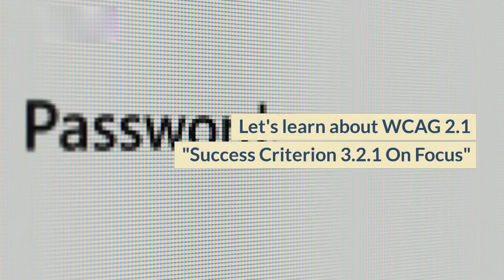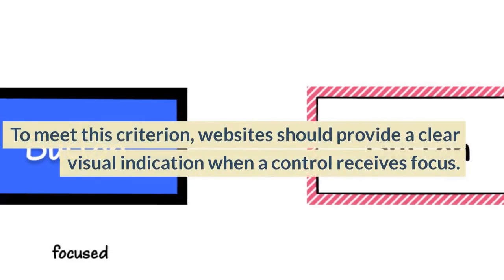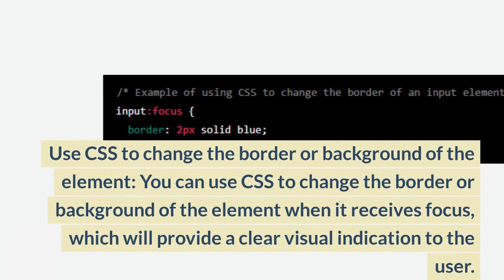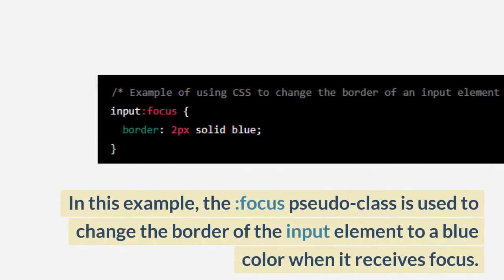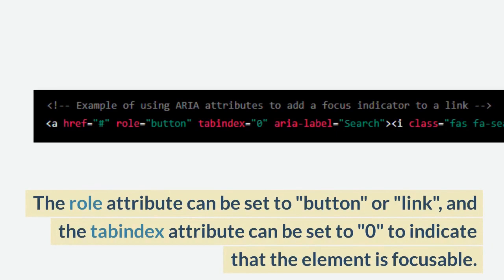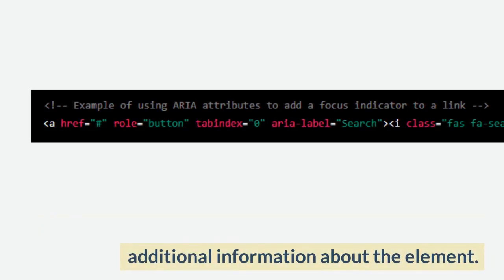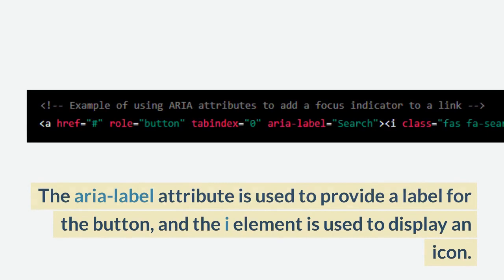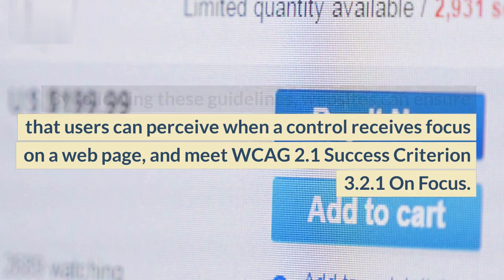How to implement WCAG 2.1 Success Criterion 3.2.1 On Focus in code with examples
"Learn how to make your website more accessible to all users, including those with disabilities, by implementing the WCAG 2.1 Success Criterion 3.2.1 On Focus in code. In this video, we'll provide step-by-step guidance and real-life code examples to help you understand the process of implementing this important accessibility guideline. Whether you're a web developer, designer, or just interested in making the web a more inclusive place, this video is for you. Don't miss out on this valuable opportunity to improve your website's accessibility and make a difference for millions of users worldwide."